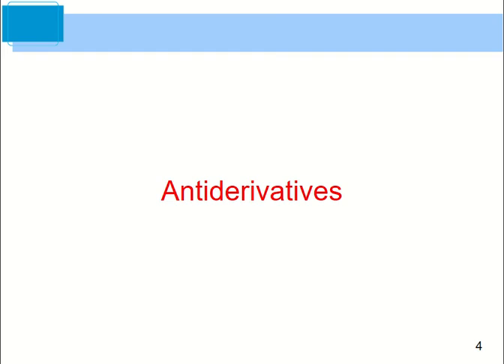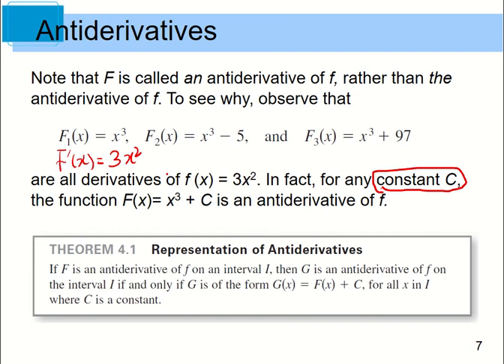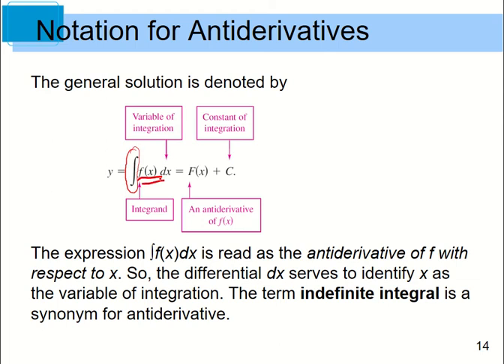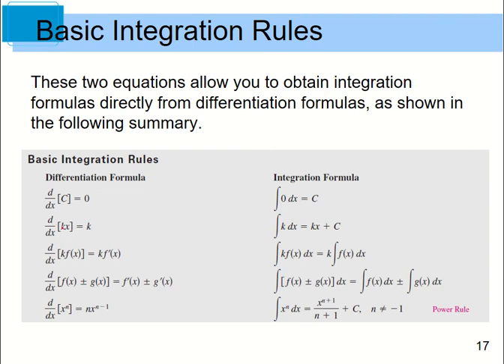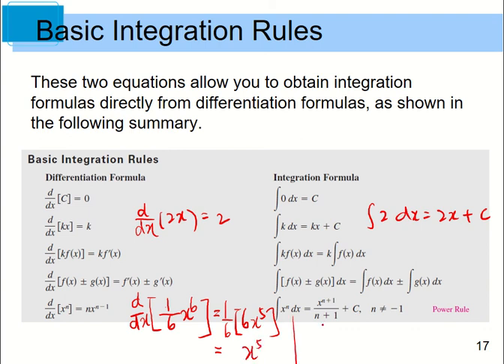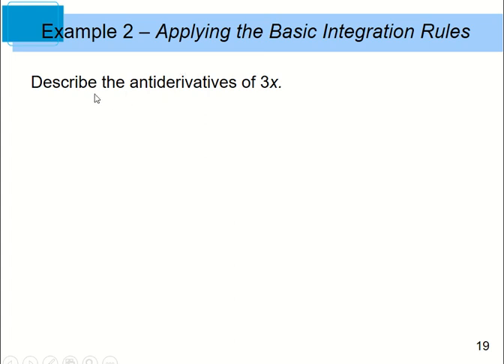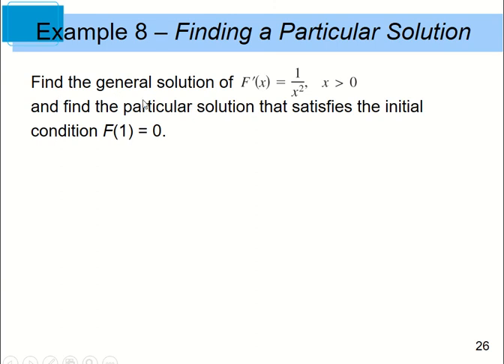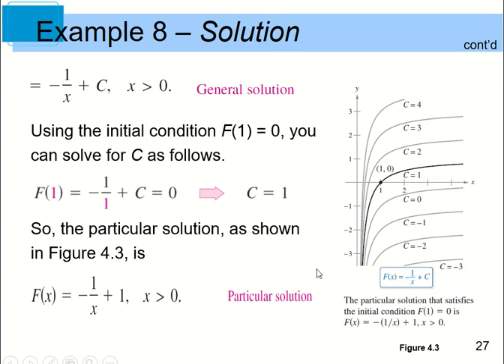6.1 Integration and Basic Integration Rules